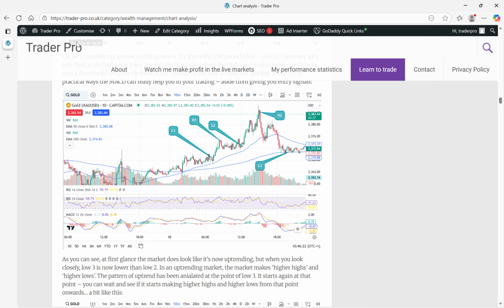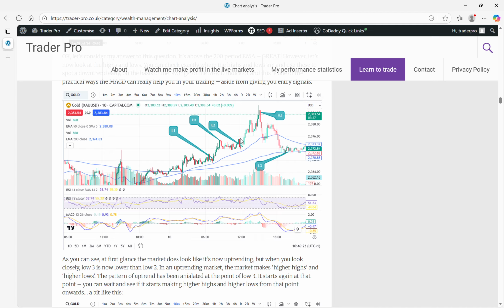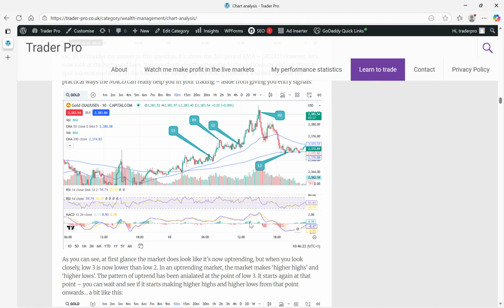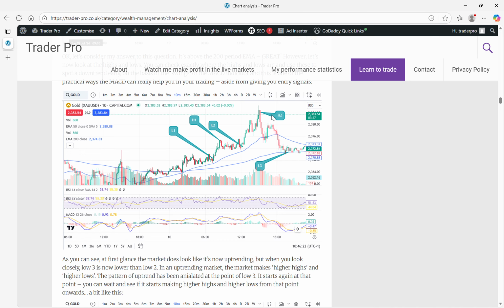Identifying highs and lows in a trend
In this video I talk about how you can use the MACD indicator to identify whether or not a trend has finished its push either up or down.